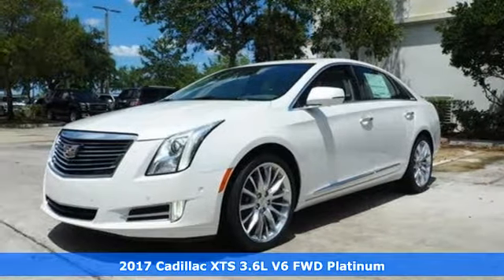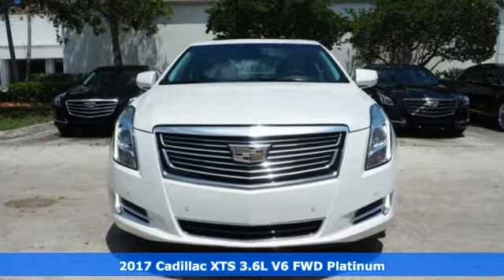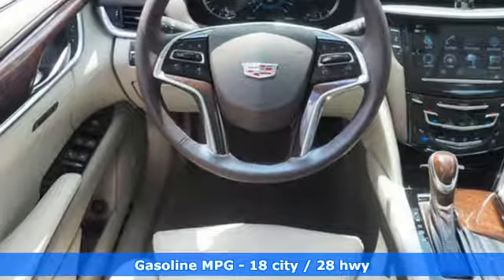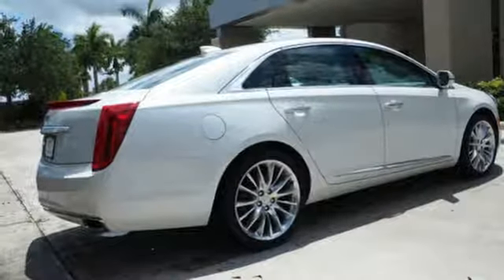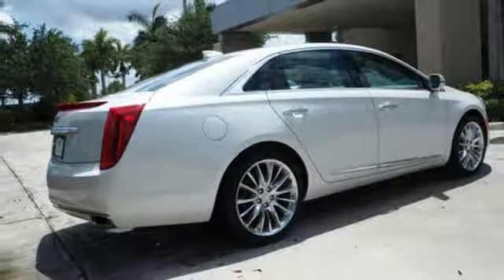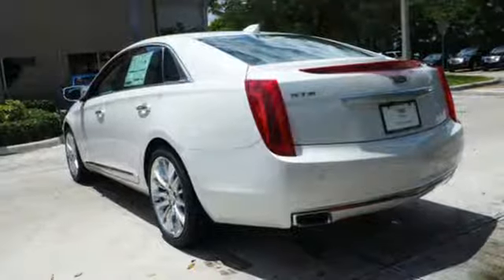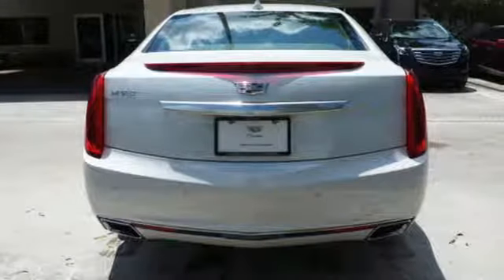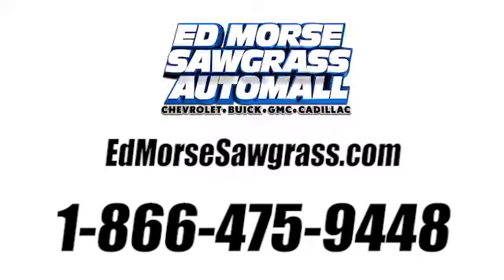New 2017 Cadillac XTS Sunrise FL Miami, FL H9134923 - SOLD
Year: 2017
Make: Cadillac
Model: XTS
Trim: Platinum
Engine: 3.6L SIDI DOHC V6 VVT Engine
Transmission: Automatic
Color: Crystal White Tricoat
Stock #: H9134923
VIN: 2G61S5S34H9134923
This 2017 Cadillac XTS Platinum is proudly offered by Ed Morse Sawgrass Auto Mall You appreciate the finer things in life, the vehicle you drive should not be the exception. Style, performance, sophistication is in a class of its own with this stunning Cadillac XTS. Where do you need to go today? Just punch it into the Cadillac XTS on-board navigation system and hit the road. Added comfort with contemporary style is the leather interior to heighten the quality and craftsmanship for the Cadillac XTS More information about the 2017 Cadillac XTS: Starting at around $45,000, the XTS competes with midsized luxury sedans from European manufacturers like BMW, Audi, and Mercedes. The XTS offers more interior room and cargo space, however, and the availability of a 410-horsepower turbocharged V6 means the XTS holds its own when it comes to performance. Available all-wheel-drive increases practicality and fits well with the impressive array of technologies available on the XTS. This model sets itself apart with quiet and technology laden with available all-wheel drive, luxurious, Spacious, and potent turbocharged V6 available

Address:
14401 West Sunrise Bouledvard